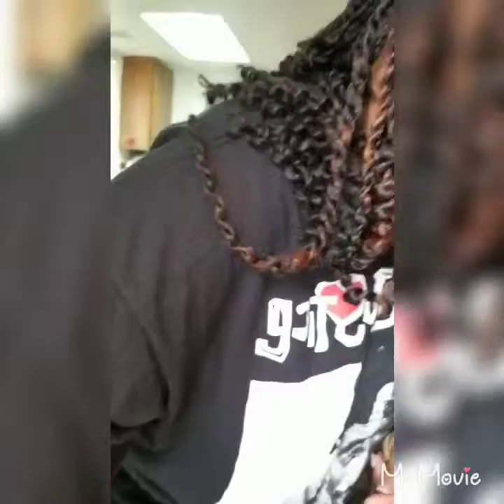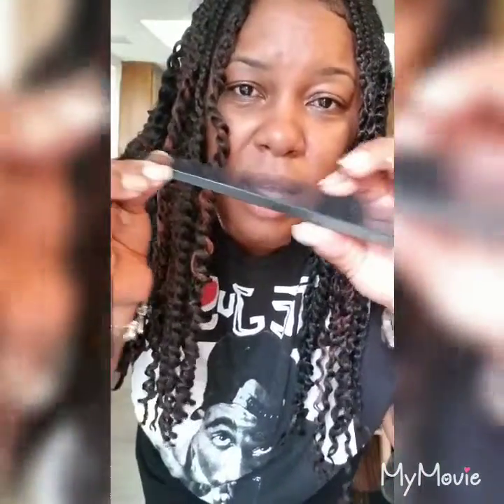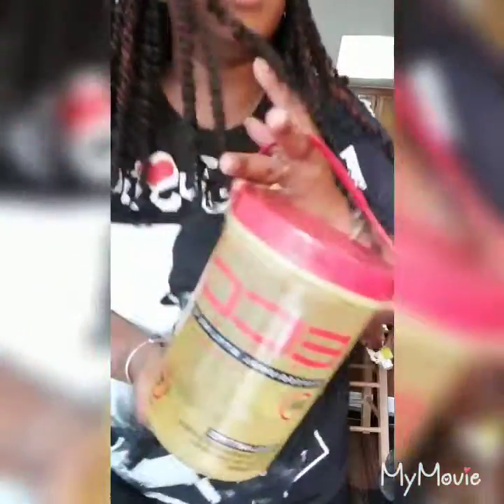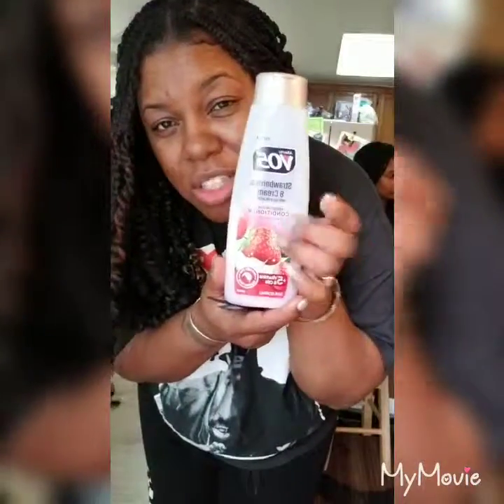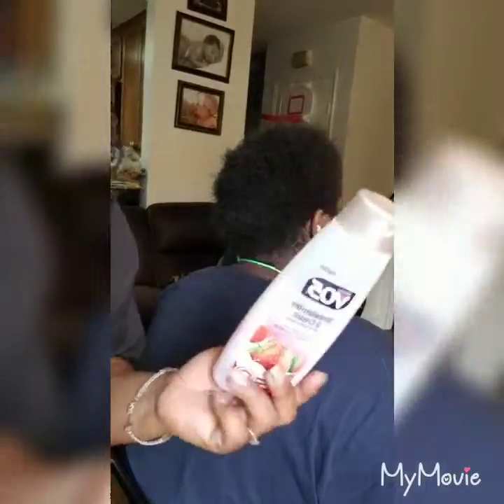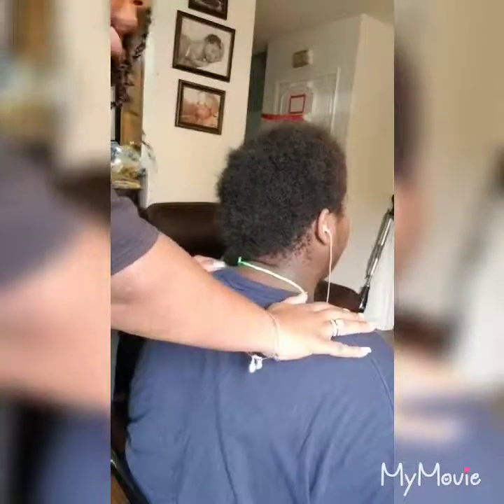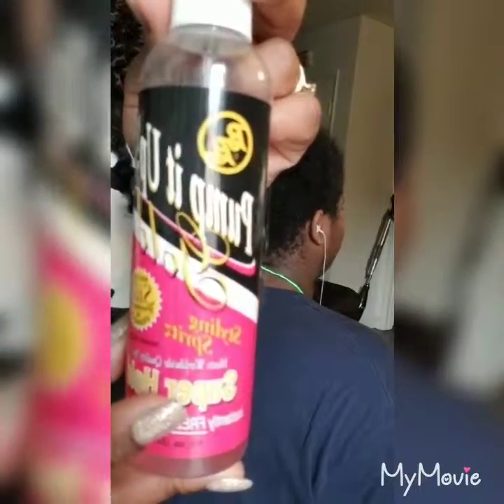Coils, prelude to a loc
first steps to starting locs on short hair. Prep for palm rolled or interlocked locs